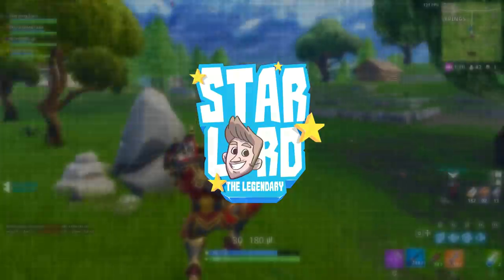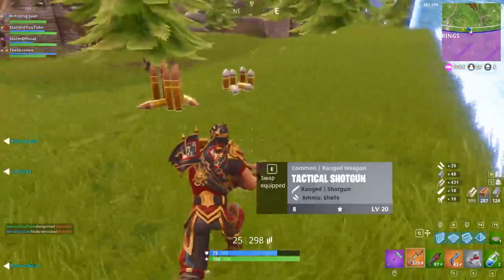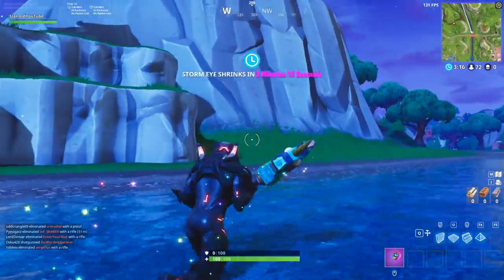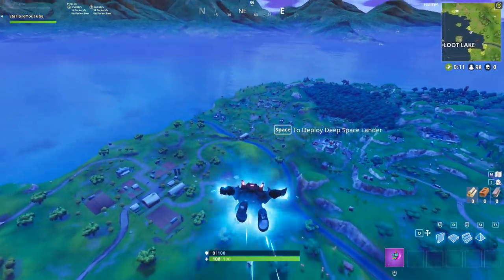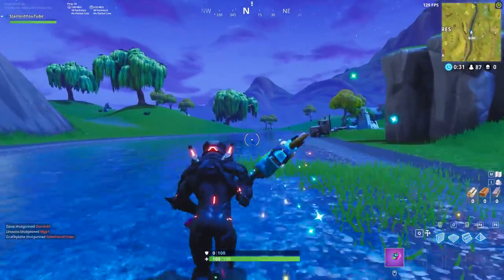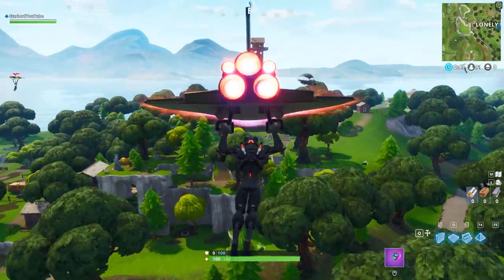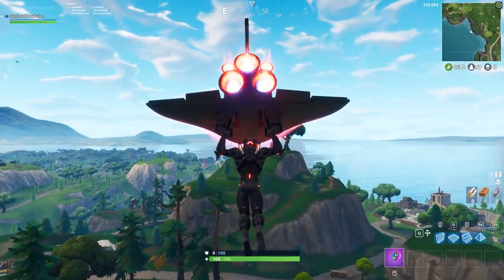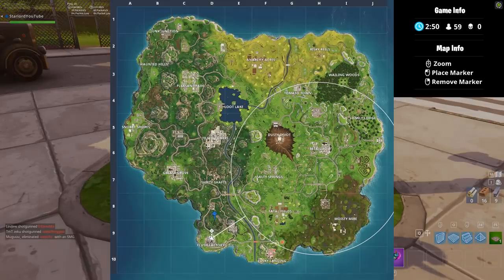ALL *SECRET* RUBBER DUCKY CHALLENGE LOCATIONS! - Fortnite: Battle Royale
In today's video we are going to locate all 10 secret rubber ducks in the Week 3 Battle Pass Challenges in Fortnite: Battle Royale.